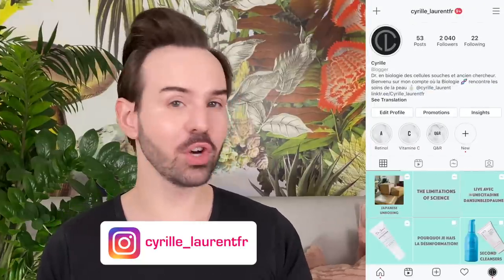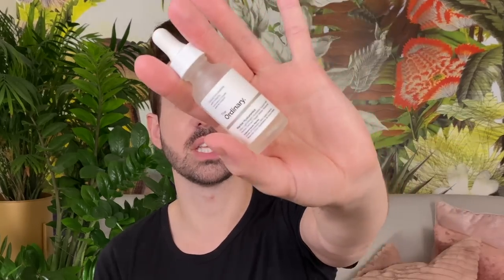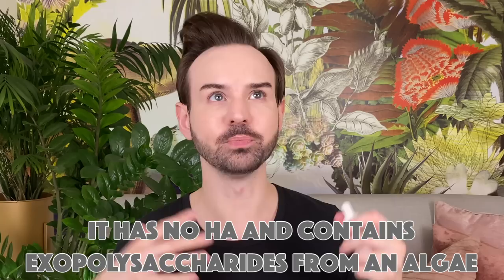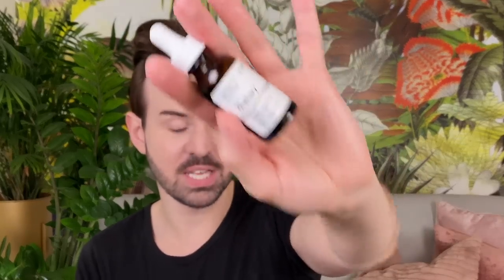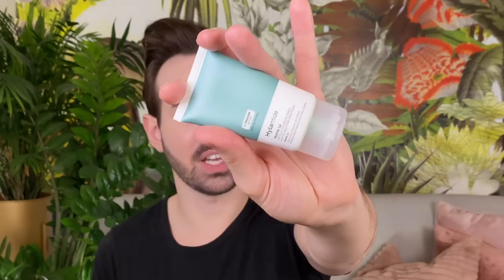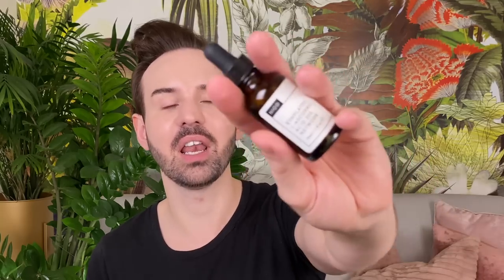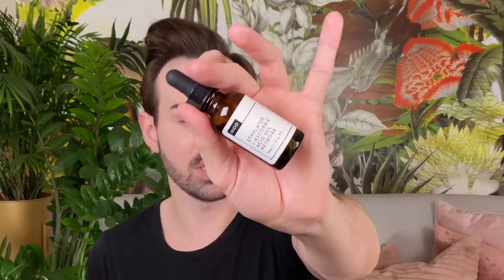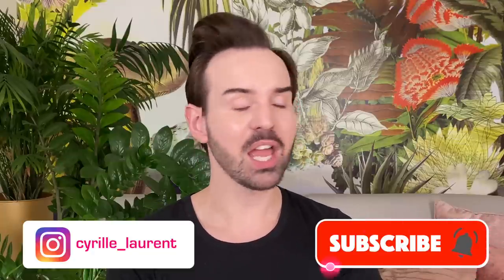WHAT TO GET FROM THE ORDINARY - Cyrille Laurent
️🧴 Products mentioned

P20 Suncare for KIDS SPF50+ UVA PF above 50⎪

DAYLONG Cetaphil Sun Kids SPF50+ UVA PF 35⎪

📺 Videos